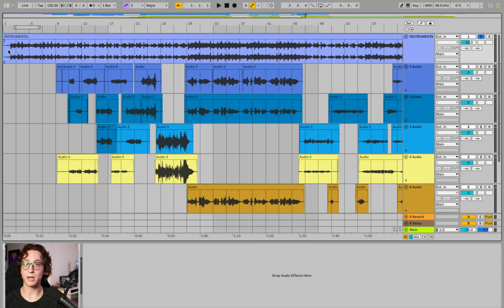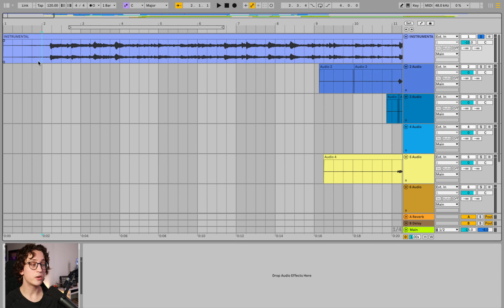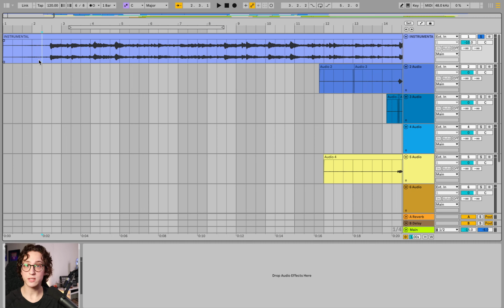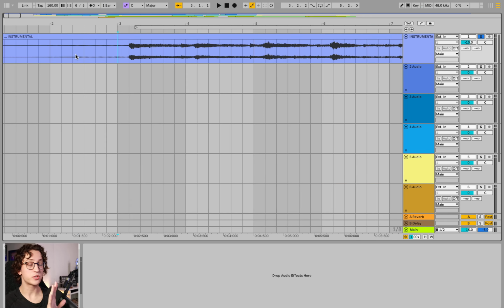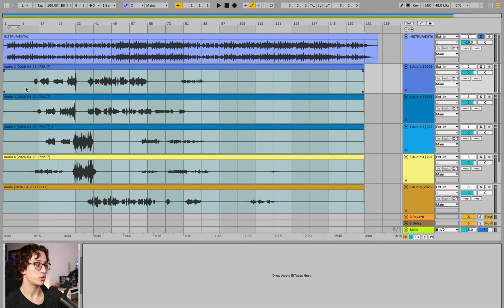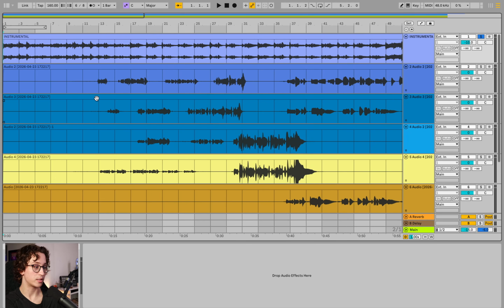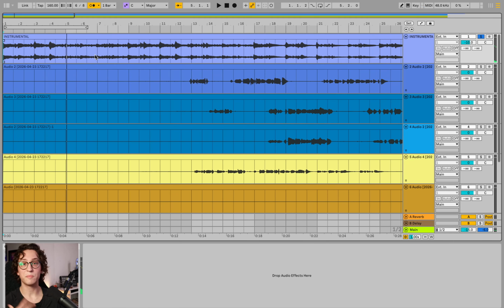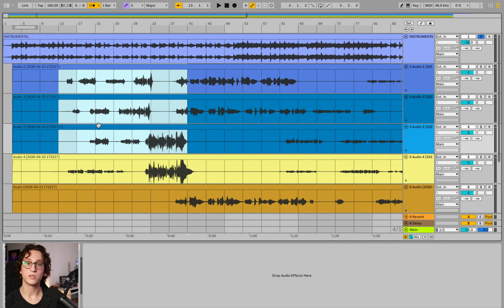Ableton: How to align an entire song to the grid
Did you receive an Ableton session where the recordings are not on the grid? Here's how to fix it!